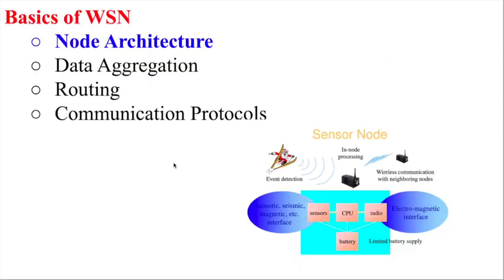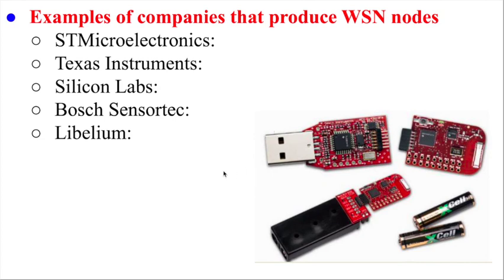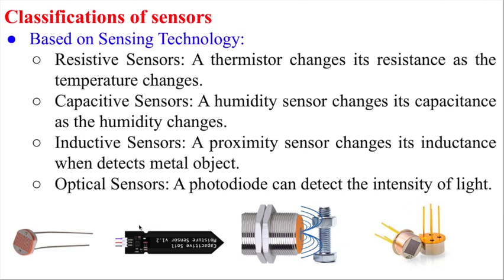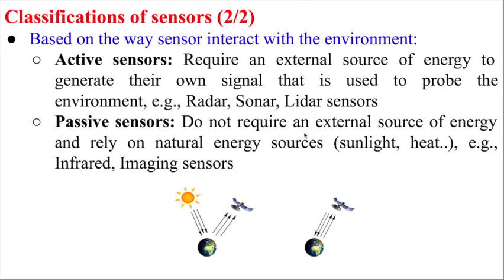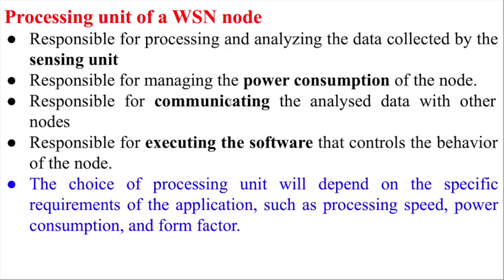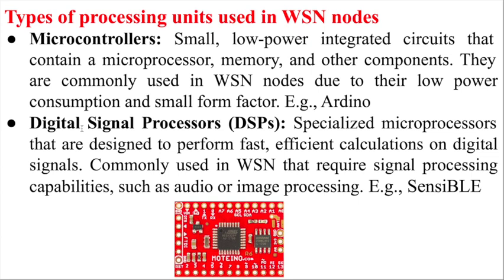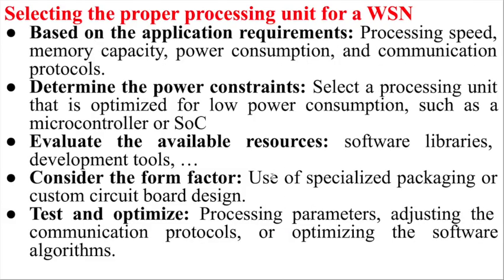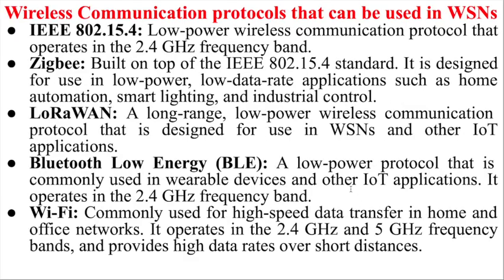Basics of WSN-Part 4: Components of a WSN node (Sensing, Processing, Transceiver, Power Source,..)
Basics of Wireless Sensor Networks (WSN) Talks cover the following topics:
Part 1: About WSN
Part 2: Understanding the Differences between WSN, MANET, VANET, WMN, WPAN, WLAN, IoT
Part 3: Applications of WSN
Part 4: Components of a WSN node (Sensing, Processing, Transceiver, Power Source,..)
Part 5: Data Aggregation in WSN (Statistical, Spatial, and Temporal  aggregation)
Part 6: Routing protocols  in WSN (Flat, Hierarchical, Location-based, Data-centric, Power-aware, QoS-based) (On-demand and Table-driven)
Part 7: Communication Protocols in WSN (IEEE 802.15.4 standard, Zigbee, Bluetooth, WirelessHART,  IEEE 802.11 (Wi-Fi) LoRaWAN)